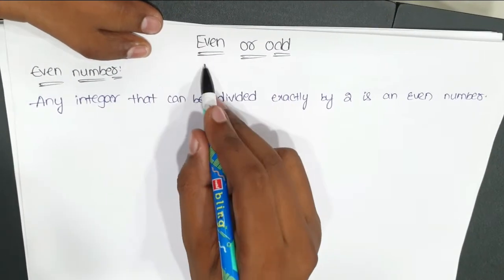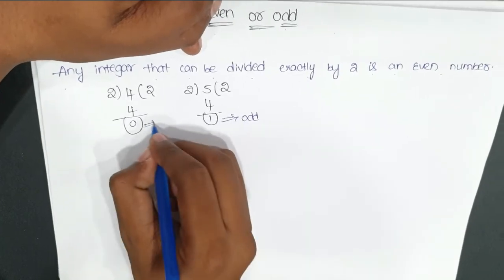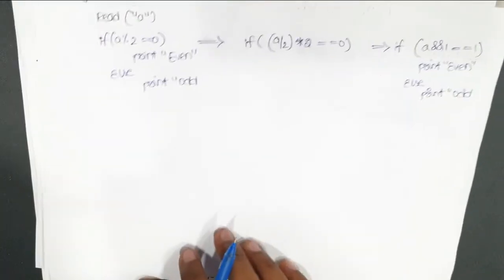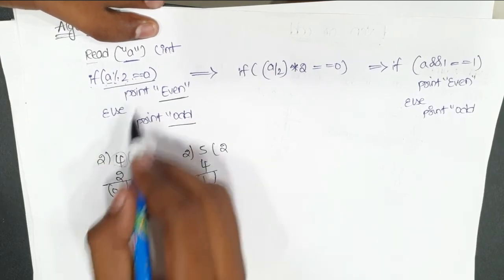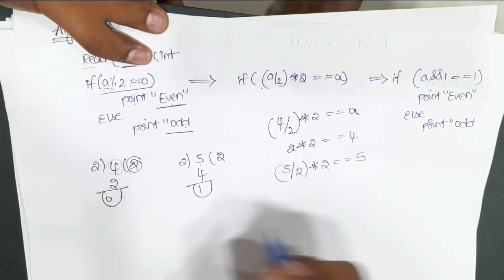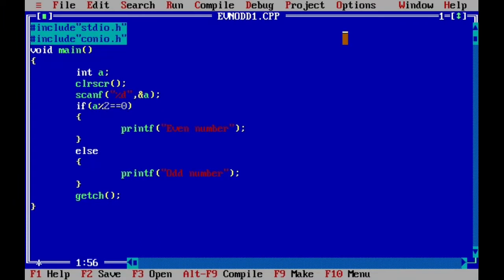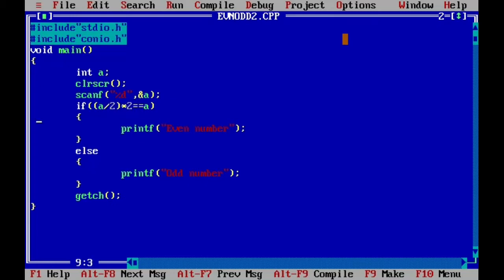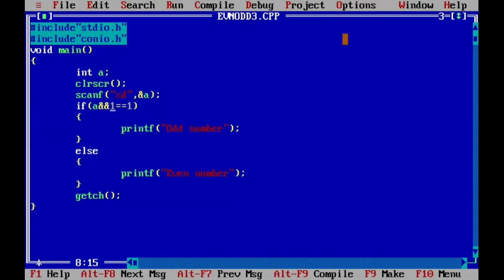Even or odd of a number by 3 different methods using c with algorithms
in third method in if condition no need of two "&" only one is enough and i provided all the codes below.
include"conio.h"
void main()
 int a;
 clrscr();
 scanf("%d",&a);
 if(a%2==0)

include"stdio.h"
include"conio.h"
void main()
 int a;
 clrscr();
 scanf("%d",&a);
 if(a%2==0)

include"stdio.h"
include"conio.h"
void main()
 int a;
 clrscr();
 scanf("%d",&a);
 if(( a & 1)==1)